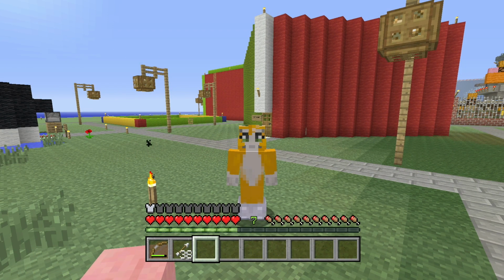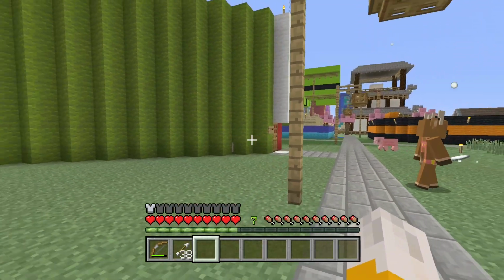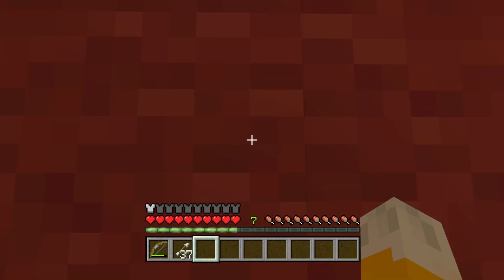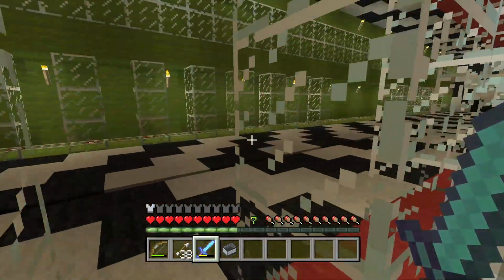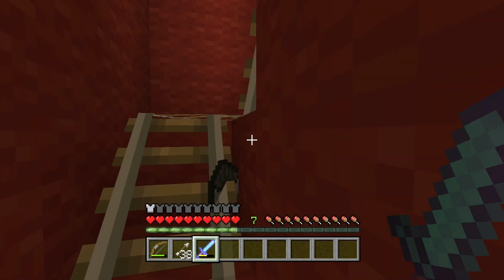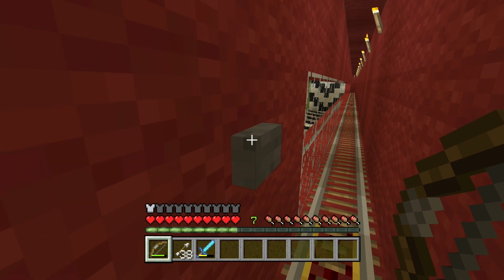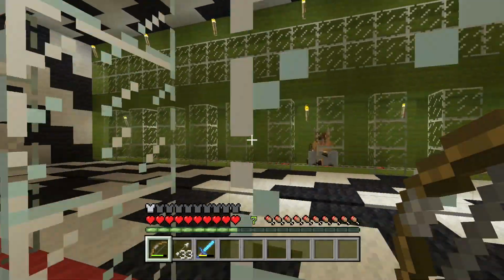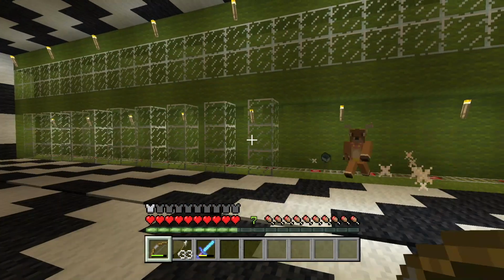Stampy's Funland - Rule The Duel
Welcome to Stampy's Funland. In this series I play lots of my different mini-games in my funland.